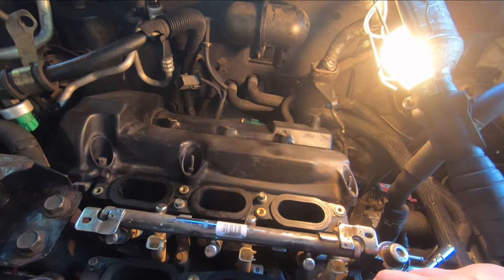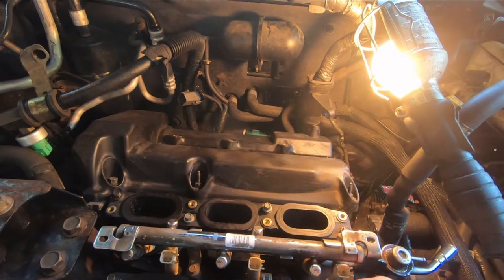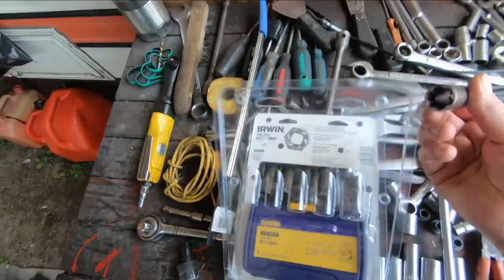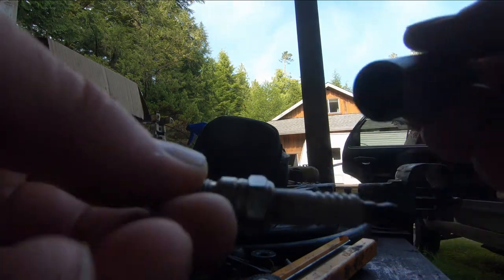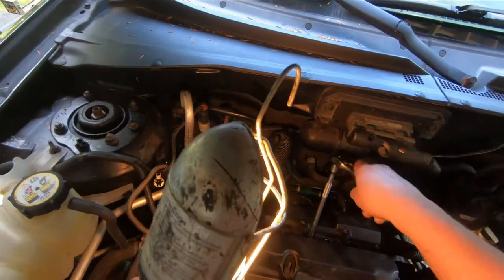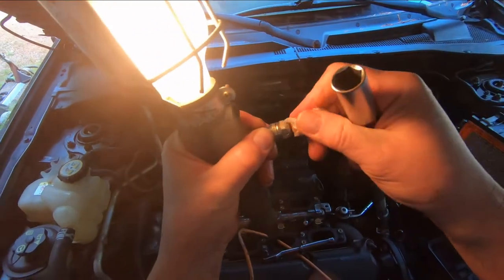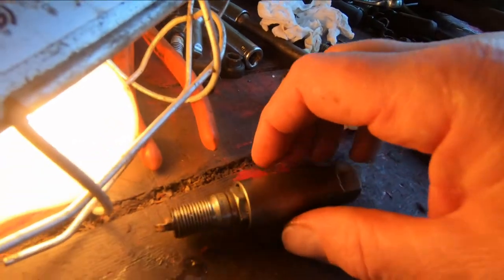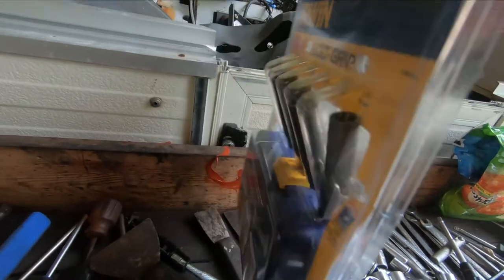HOW TO REMOVE A SPARK PLUG THAT HAS THE HEX ROUNDED OFF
In this video, I discover a tool that makes removing a rounded-off spark plug easy! Sometimes the flat sides on the hex of a spark plug get rounded off making it impossible to unscrew with a conventional socket. For spark plugs that are installed at the bottom of a deep well in the cylinder head, especially, this clever socket design makes removal a cinch!